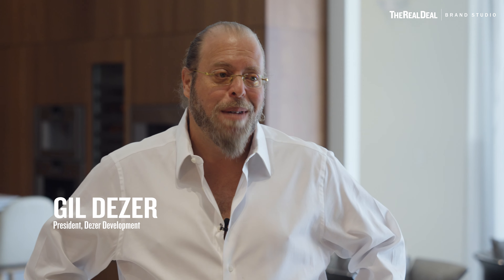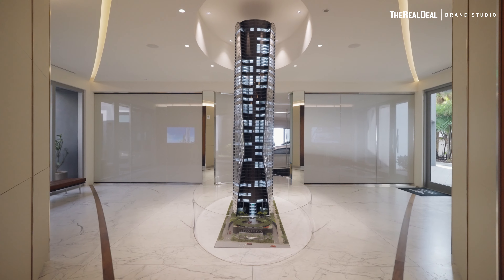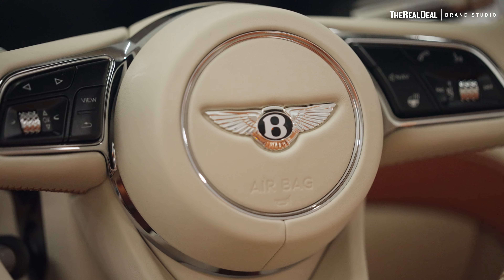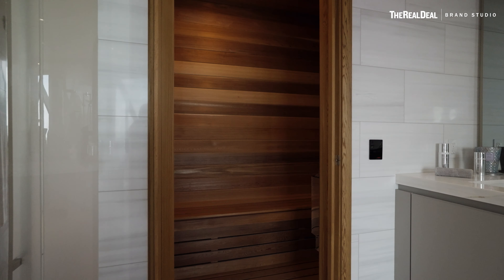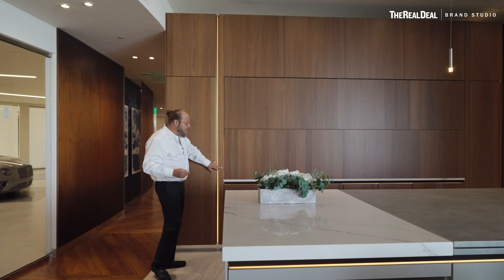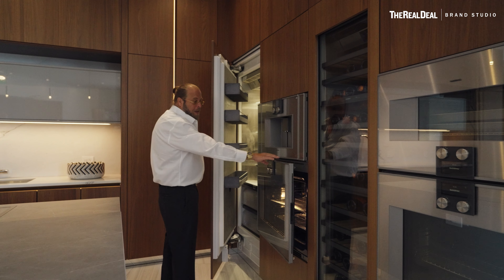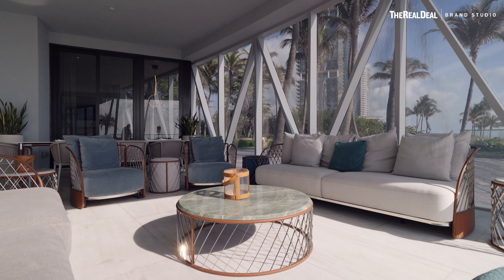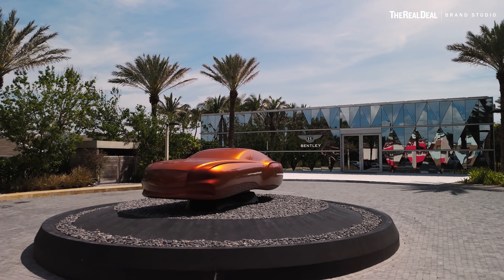Bentley Miami Residences. Transformative design.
As featured on The Real Deal. Discover the passion and innovation driving this remarkable new development, Bentley Residences Miami where luxury meets cutting-edge design.

Join us as we explore the unique features that set Bentley Residences apart, from breathtaking amenities to exquisite bespoke craftsmanship. Learn about our commitment to creating a seamless indoor-outdoor lifestyle that embodies elegance and well-being.

In addition to the stunning architecture and design, Bentley Residences Miami will feature top-of-the-line Gaggenau appliances, bringing unparalleled functionality and elegance to your home.

Learn about the visionary approach that's redefining luxury living in Miami.